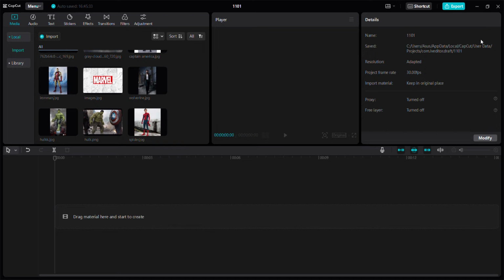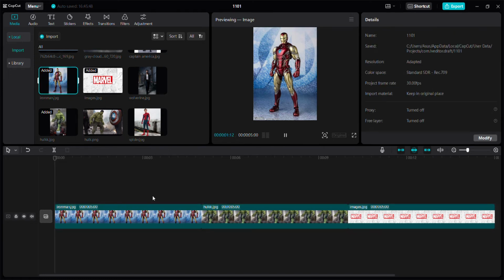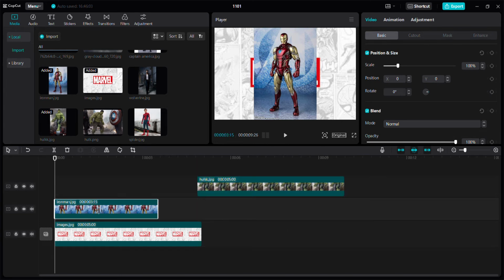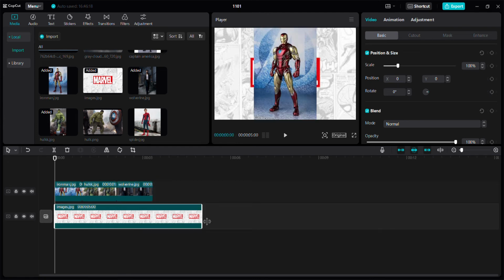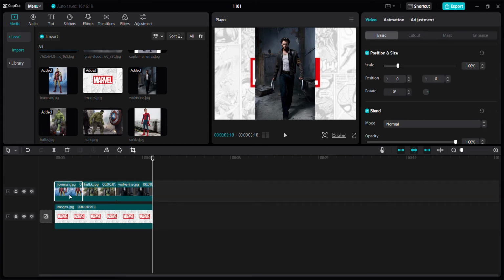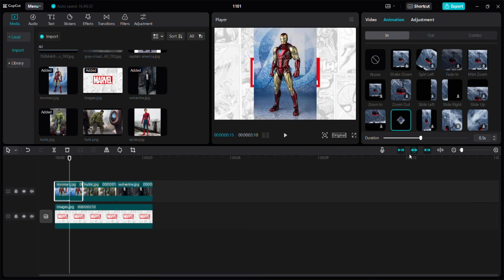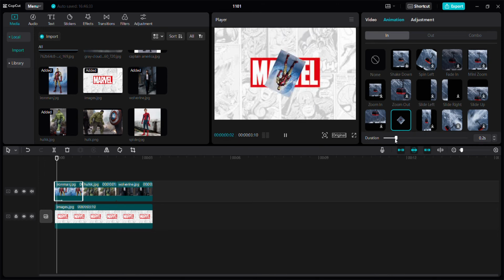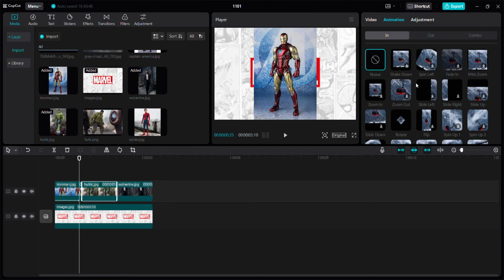Here We Go! Rotating Animation Tutorial On Capcut PC Easily